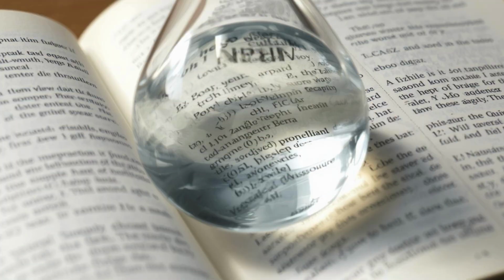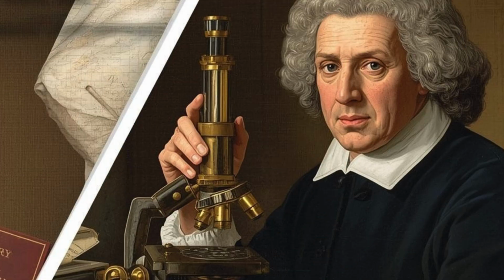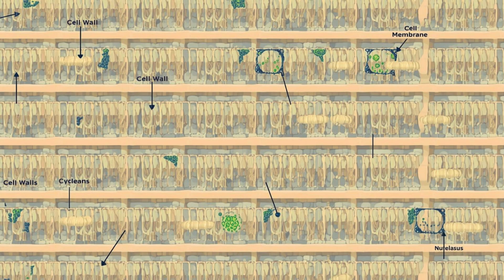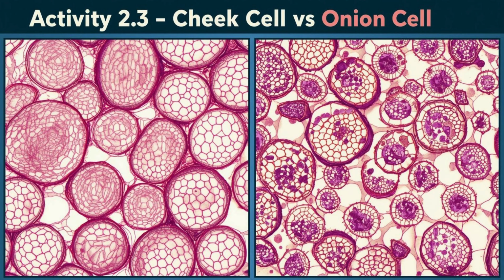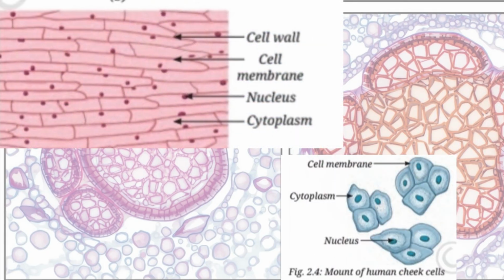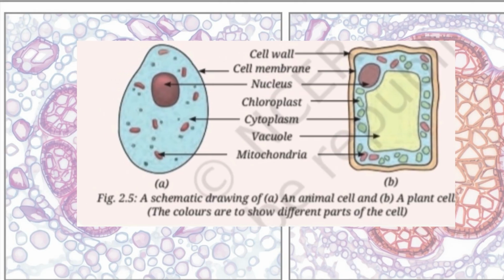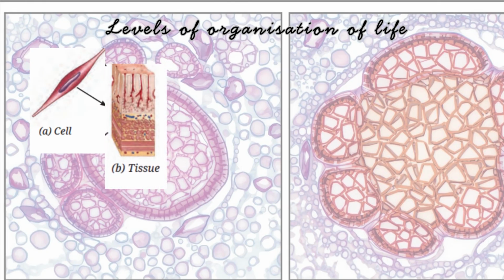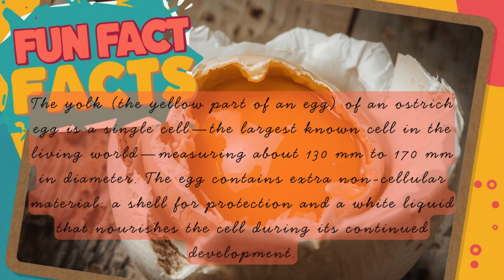The Invisible Living World Beyond Our Naked Eye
✨ Welcome to **Study with Bhadra – Class 8 Curiosity Series** ✨

📚 In this video, we explore **Class 8 Science – Chapter 2: The Invisible Living World: Beyond Our Naked Eye** (NCERT 2025 Syllabus).

🔍 Have you ever wondered about the **tiny living organisms** around us that we cannot see with our naked eye? From **bacteria and viruses** to **fungi and protozoa**, this lesson explains:
✅ Where these invisible organisms live
✅ Their importance in our daily lives
✅ Their role in food, health, and environment
✅ How they can be both **helpful and harmful**

👩‍🏫 This lesson is explained in a **simple, clear, and student-friendly way** with examples that make science easy and fun!

🎯 Perfect for:

* NCERT 2025 Syllabus Learners
* Competitive exam foundations
* Curious minds who love science